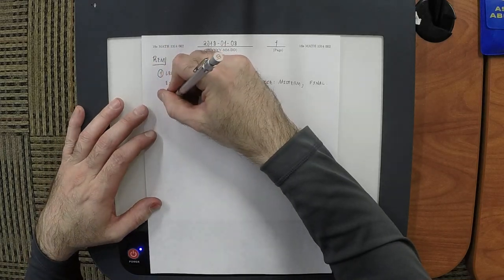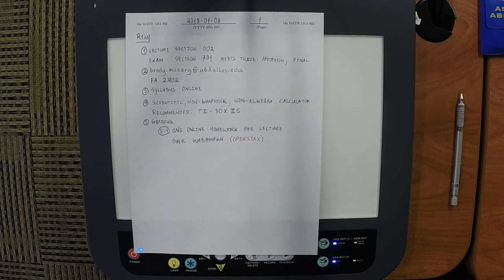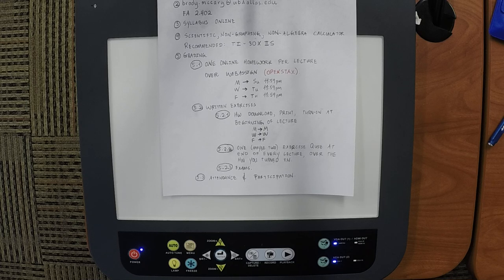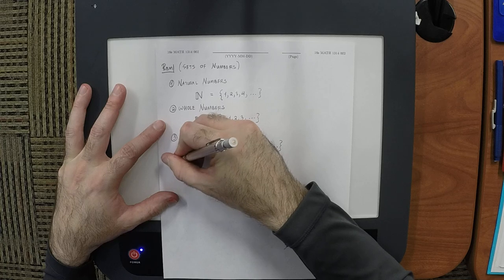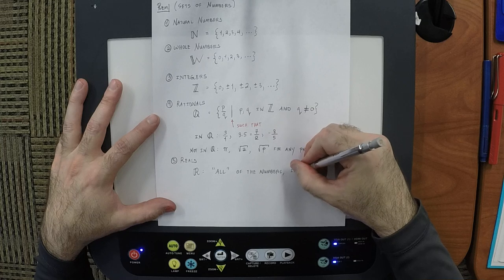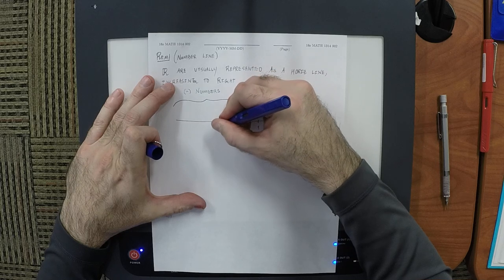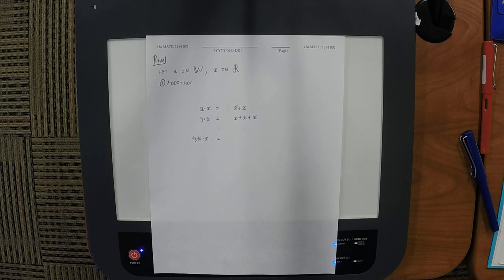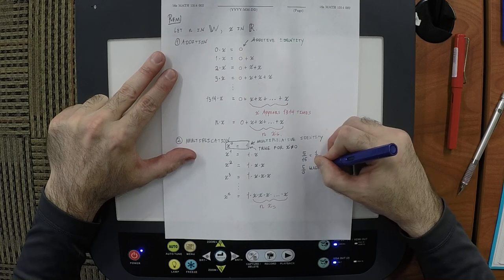18s MATH 1314: lecture/00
College Algebra: Exponent Rules, Sets of Numbers, Syllabus, t0:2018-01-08, textbook/1.1